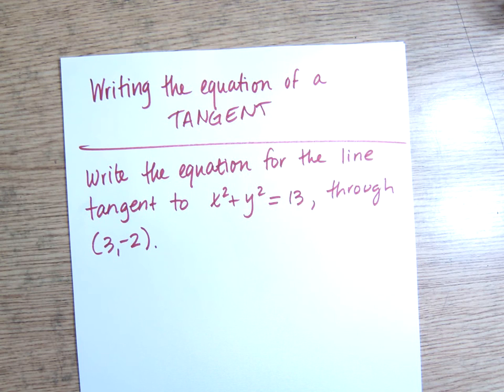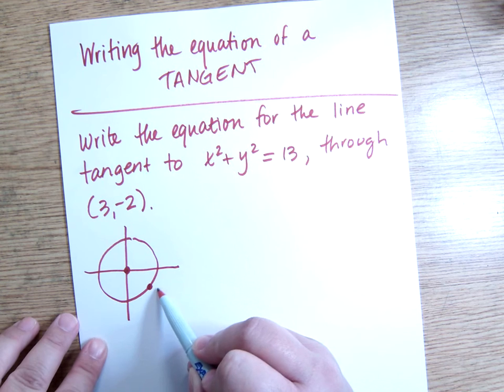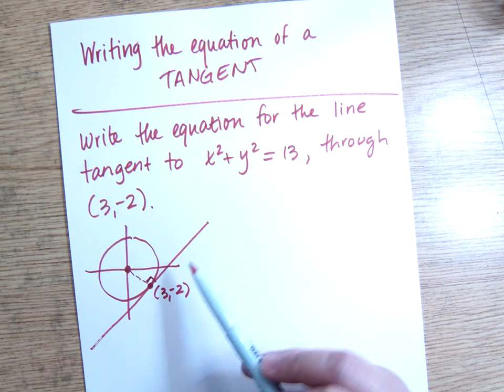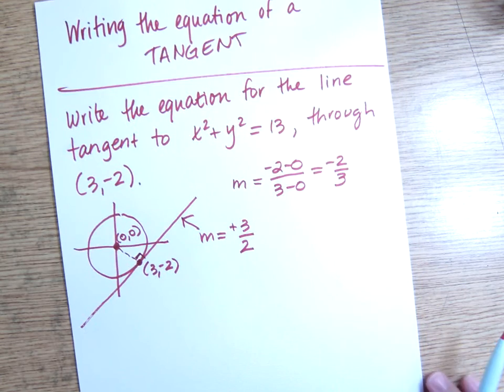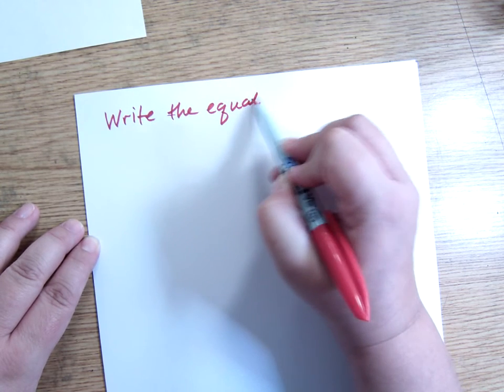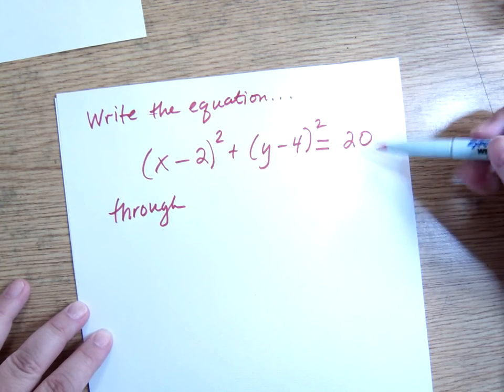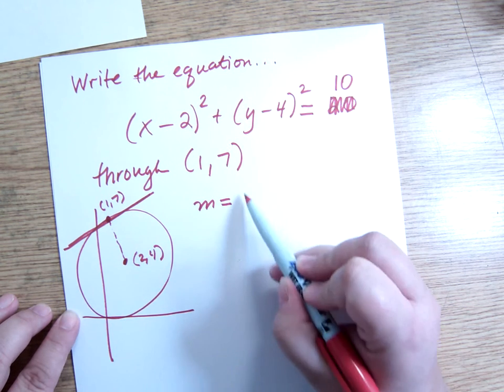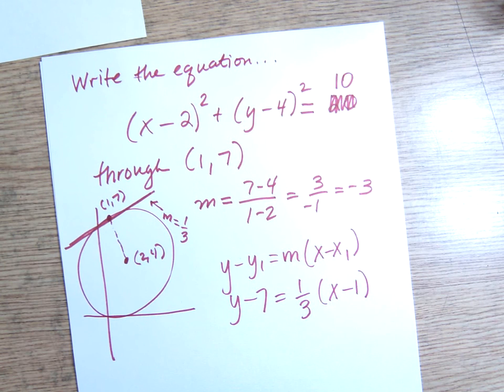Equations of Tangent Lines (video 1)